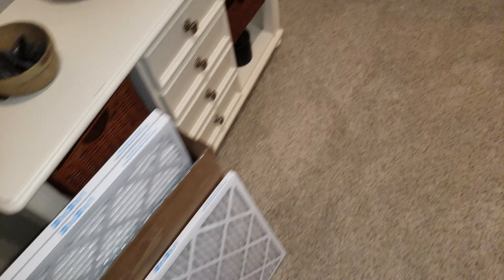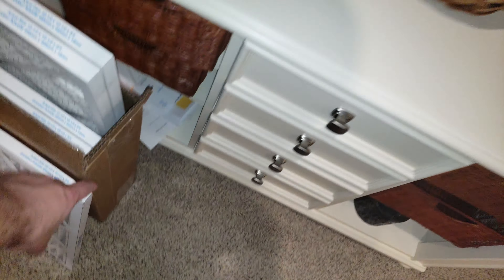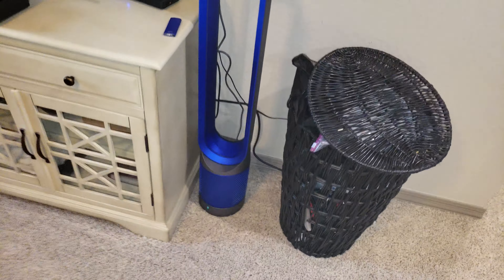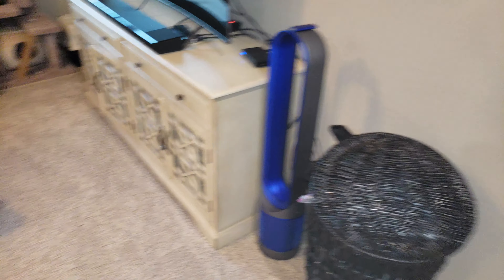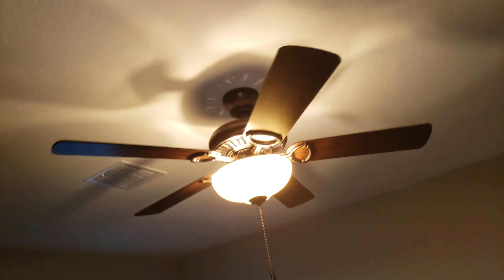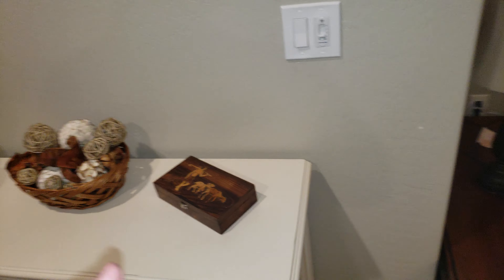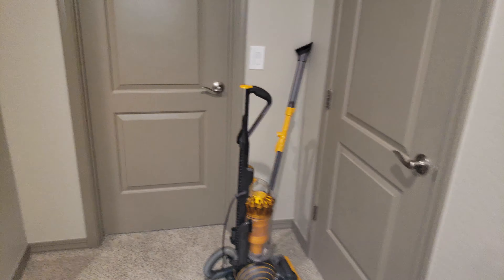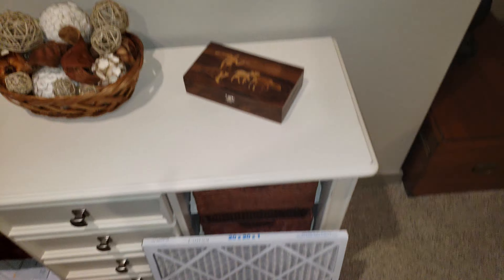A great way to remove household allergens🤔